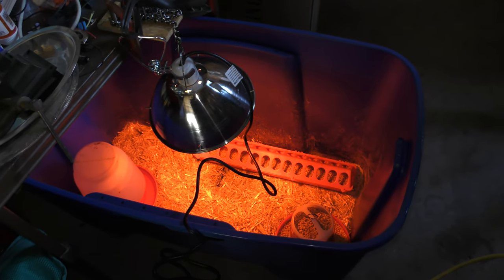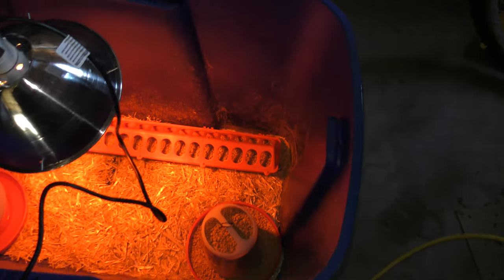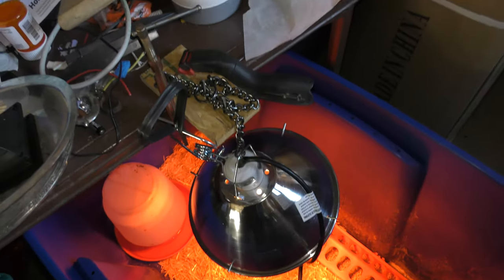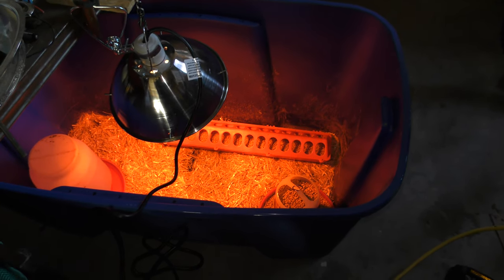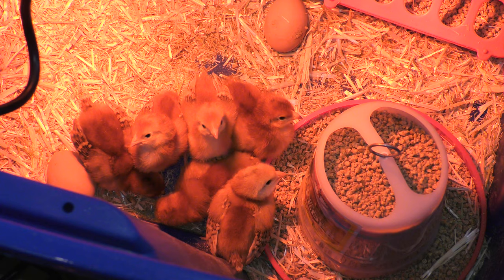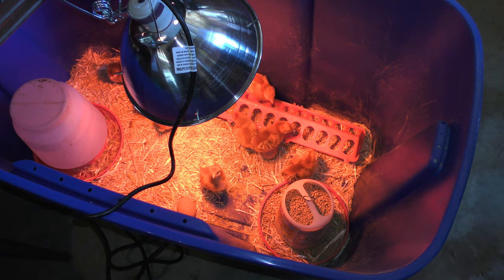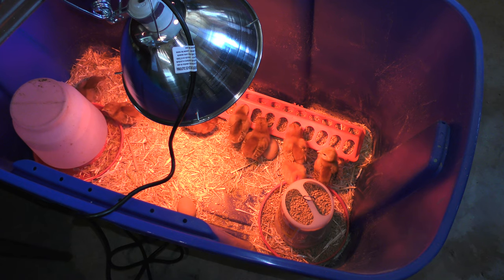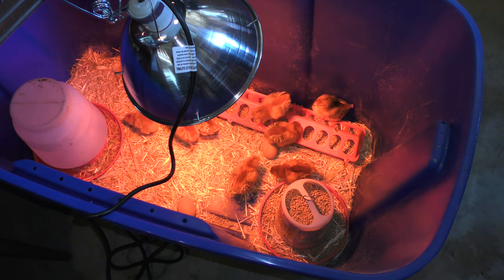Building My DIY Chicken Tractor Coop Part 13 The Unboxing Authority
OOPS! I forgot to ad background music.
It is compatible with TS9 Mimo Antennas.

Dewalt DCD771C2 20V MAX Cordless Lithium-Ion 1/2 inch Compact Drill Driver Kit
Upgraded 3600mAh DC9096 Battery for Dewalt 18V Ni-Mh XRP DC9098 DC9099 DC970 DW9095 DW9096 DW9098 DW9099 DE9095 DE9096 DE9098 Cordless Power Tools 2

3 Get Protection In Court After You Defend Yourself and Others